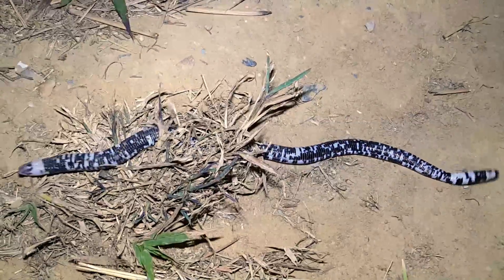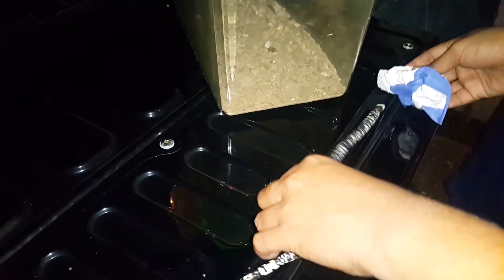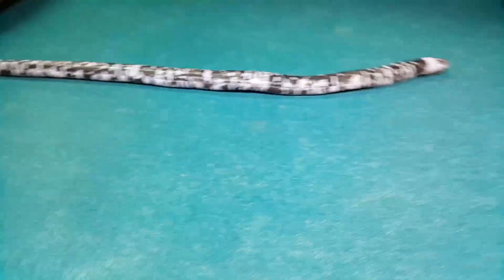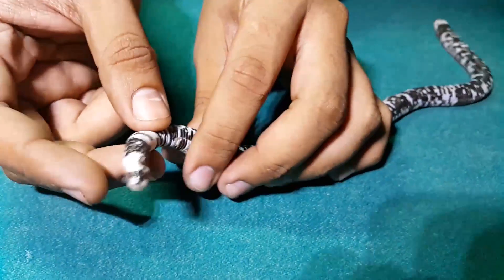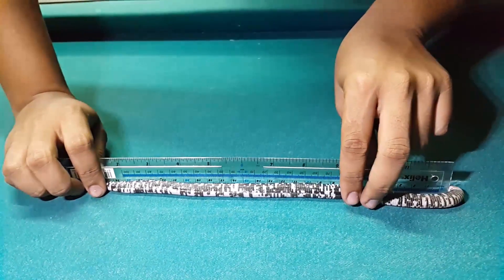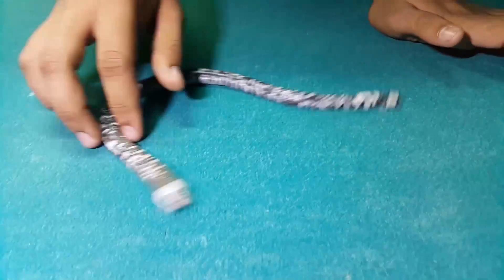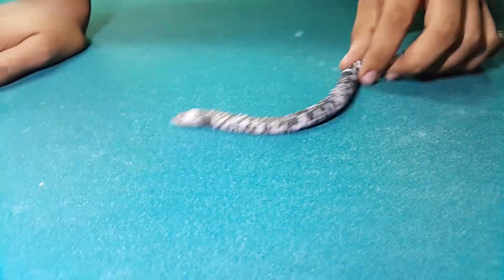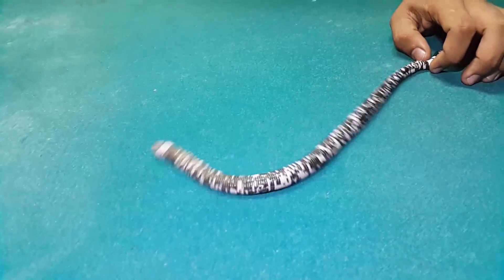Legless Lizard or Black and White Worm Lizard ( Amphisbaena fuliginosa )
Legless Lizard or Black and White Worm Lizard ( Amphisbaena fuliginosa ) sometimes mistakenly called a two headed snake or black and white Coral  are non-venomous reptiles with black and white mosaic patterned  cylindrical body. They have very small eyes with a translucent scale over them and body scales in rings. They have a rounded snout above their mouth and strong jaws with sharp teeth for feeding on invertebrates.They can reach lengths of 30-70cm (head to tail) and can weigh approximately 100g at full size.

Their skin is loose and makes  them move in a accordion like fashion .They spend most of their time burrowing through soil with its head similar to the movements in worms. It rarely surfaces during the day and only do this during
heavy rainfall, flooding, or when it is unearthed by human activities such as ploughing.

They are mainly found on their own however in rare occasions they may be found paired with a
female during mating. Not much is known about their reproductive lifestyle however they are understood to be oviparous (egg-laying) species.

They sometimes come up to the surface to forage for prey. During this time they are most vulnerable and when they encounter a predator such as the coral snake or birds they display a very unique antipredator behaviour. When threatened, an amphisbaenian goes into a defensive position where it raises both its head and tail in an upward position and moves it tail
around to confuse and intimidate the predator .

This position creates the illusion that the species has two heads and because of this most predators snatch at the tails rather than the head. The name Amphisbaena means moving in both directions, in this “two-headed” animal.

 These species are sometimes encountered on site and
are killed due to panic from their snake like appearance.

This is a PROTECTED Species.